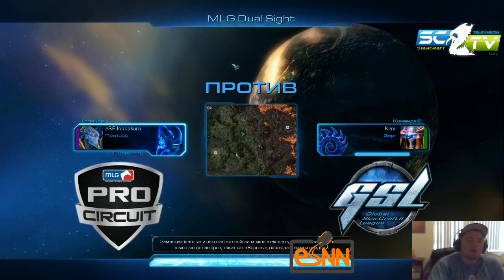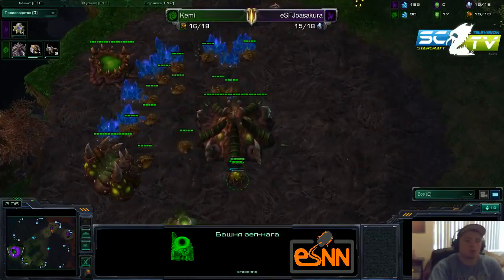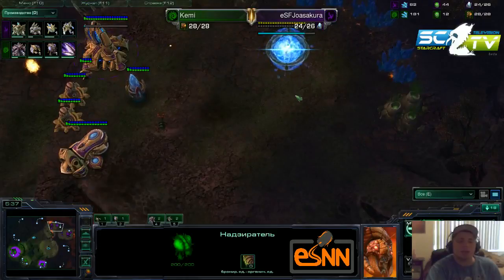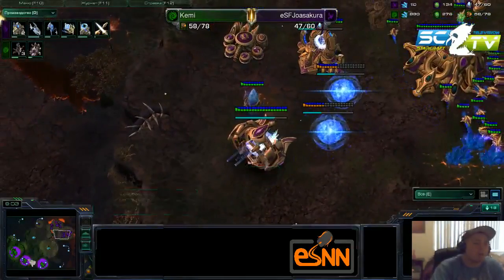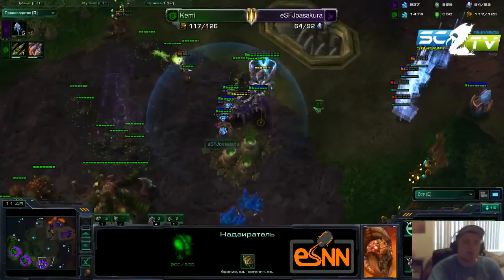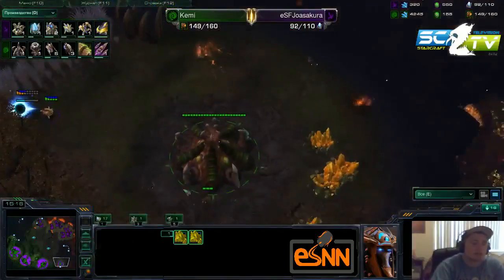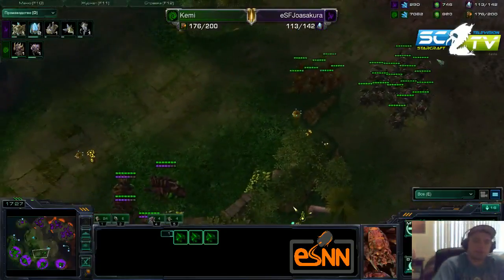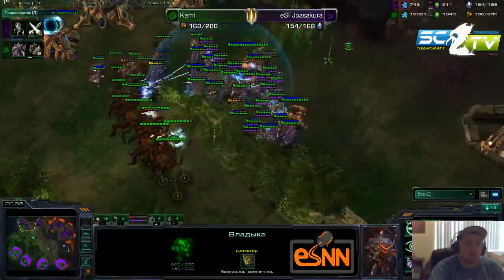EAC #1 R4G1 eSFJoasakura(P) vs Kemi(Z) - 1 / 2